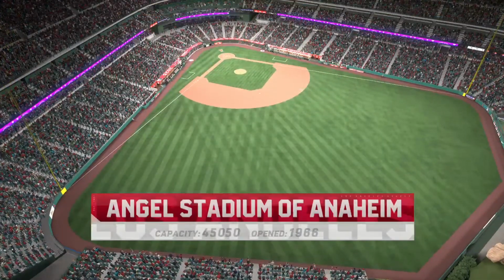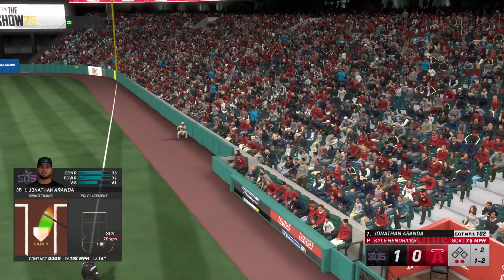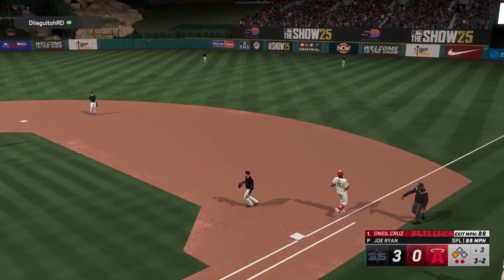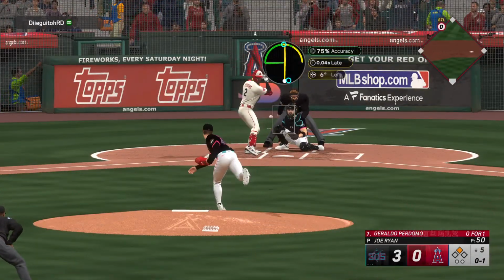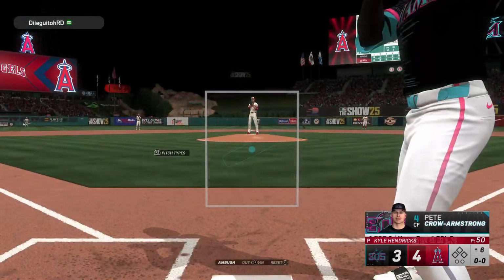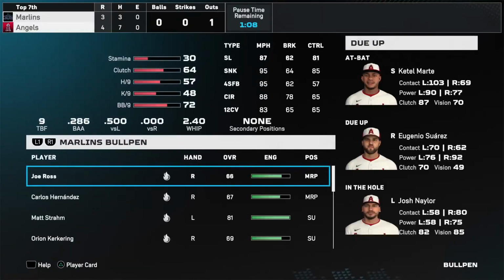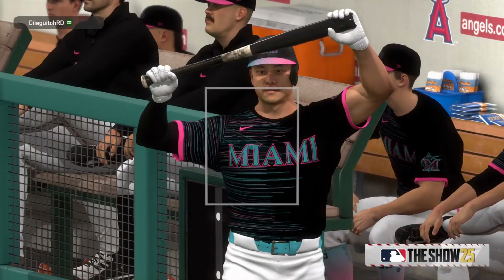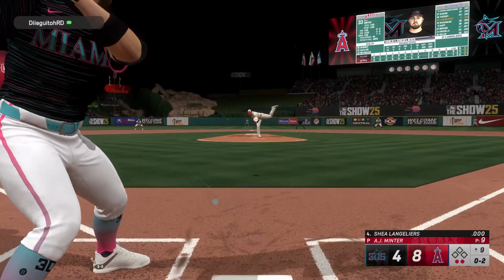Liga caribe 13,play-off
Mlbtheshow